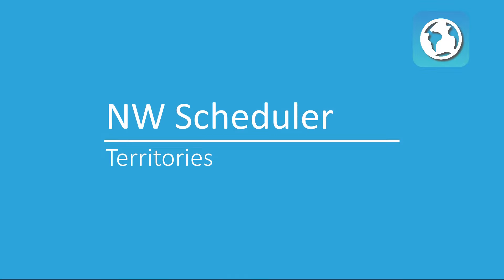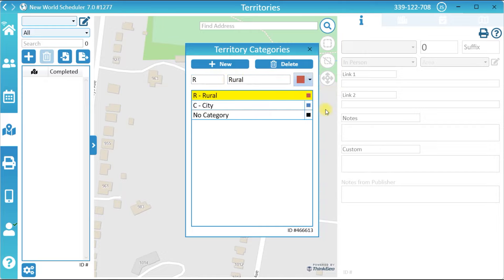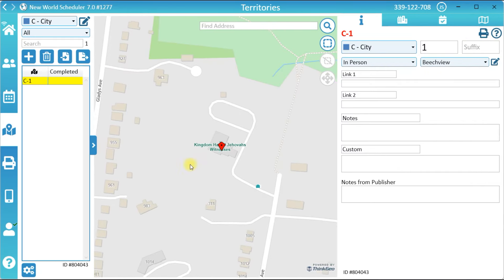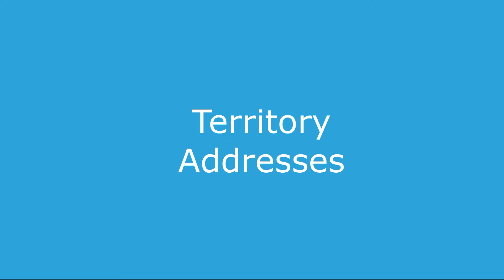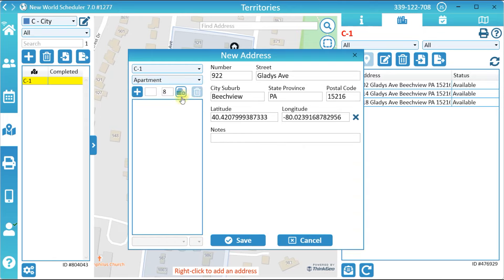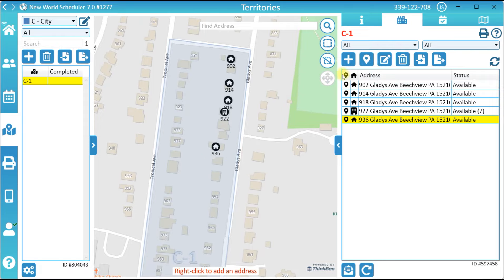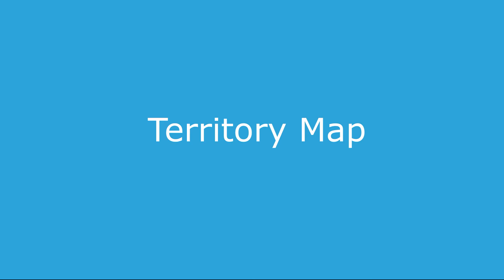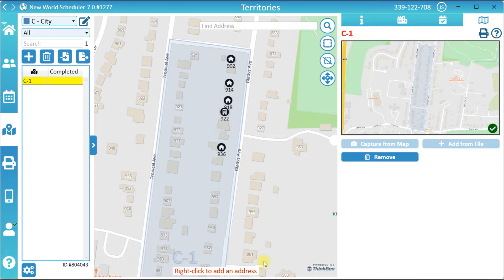NW Scheduler Help | Territories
New World Scheduler can create and manage congregation Territories and maps, including Territory Boundaries, Territory Information, Territory Addresses, Territory Assignments and Territory Maps.

Territories can be viewed and edited from the NW Publisher app, or can be printed as Territory Cards (Maps).

NW Scheduler also fully supports Letter Writing and Phone Witnessing Maps.

NW Scheduler (New World Scheduler) is a software program designed for Jehovah’s Witnesses. Its purpose is to simplify and unify the scheduling and organizing of everything in congregation. NW Scheduler includes:
- Christian Life and Ministry Meeting scheduler
- Public Talk scheduler
- Secretary program
- Field Service scheduler
- Public Witnessing Cart scheduler
- Circuit Overseer Visit scheduler
- Duties & Kingdom Hall Cleaning scheduler
- Congregation Sharing
- NW Publisher App (iOS & Android)
- Public Speaker Sharing
- Congregation Information Board
- Territory Organizer
- Literature Requests

for more information or to download NW Scheduler.